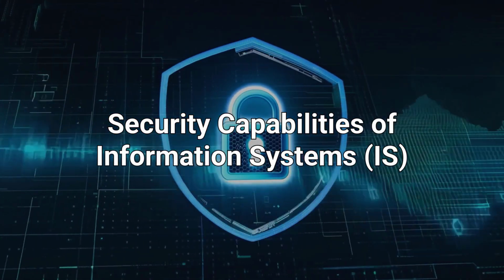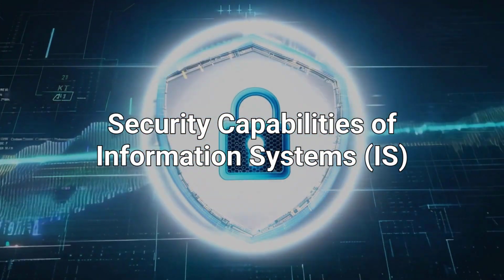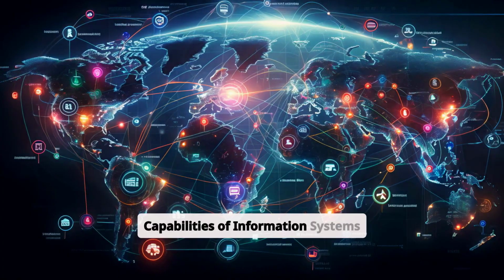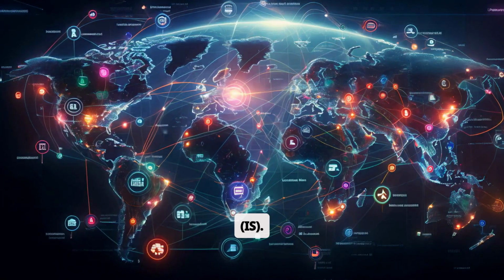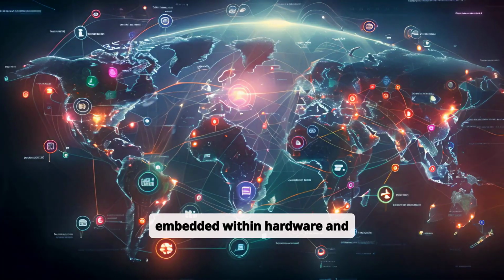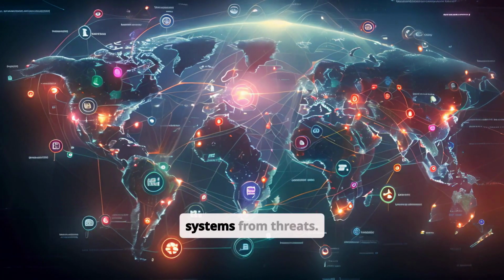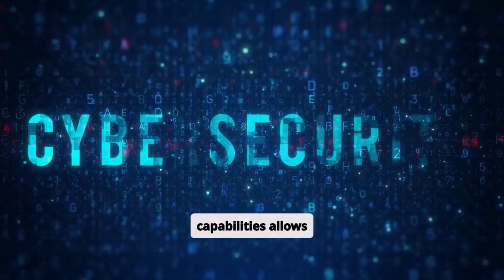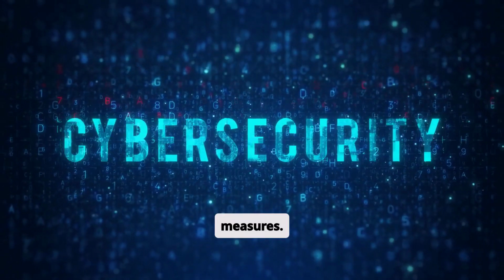CISSP Domain 3.4: Understanding Security Capabilities of Information Systems - CISSP 2025 Bootcamp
How do Information Systems (IS) protect against cyber threats? 🛡️ Understanding built-in security capabilities is crucial for safeguarding data and infrastructure. In this video, we break down CISSP Domain 3.4 and cover:

✅ Memory Protection – Preventing buffer overflows & unauthorized access
✅ Trusted Platform Module (TPM) – Secure hardware-based cryptographic protection
✅ Encryption & Decryption – Protecting data at rest, in transit, and in use
✅ Secure Boot & Firmware Protections – Preventing unauthorized system modifications
✅ Hardware & Software Security Features – How modern IS architectures defend against attacks

By leveraging built-in security mechanisms, organizations can enhance system integrity, confidentiality, and resilience against cyber threats! 🚀